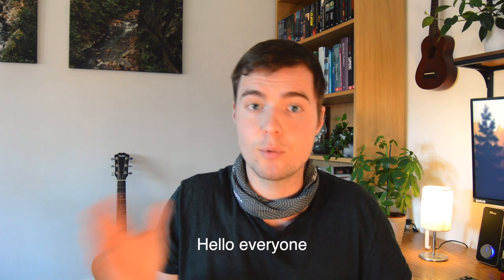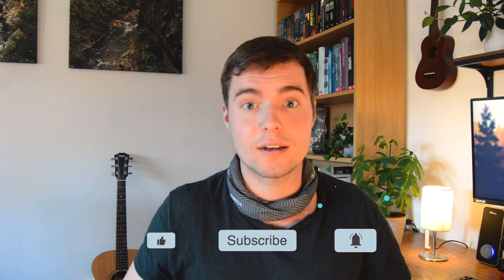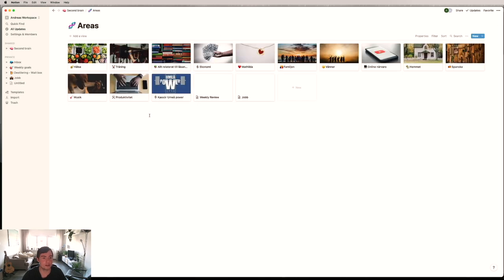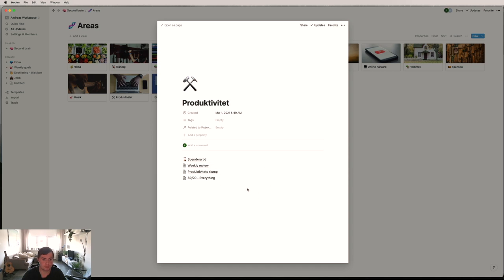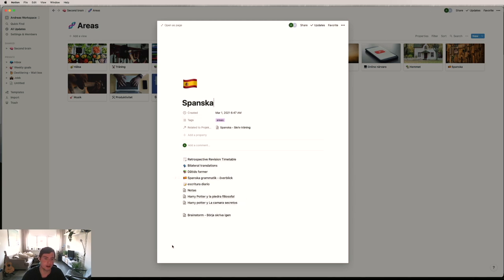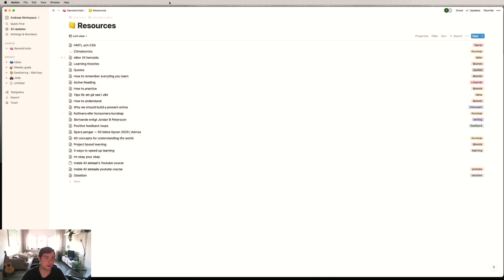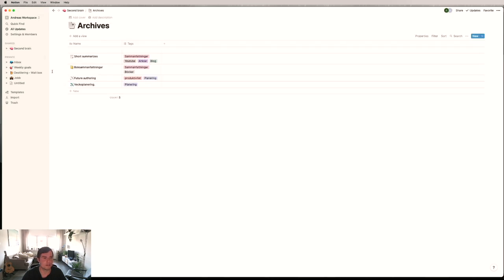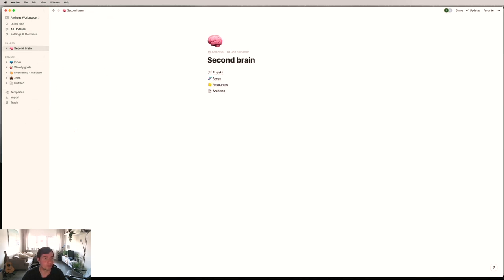How I built my own second brain, and how you can do it too.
In this video you will learn the principles of how to set up a digital note-taking system that will help you remember more than ever.

I will walk you through the principles behind the system and show you what my second brain looks like.